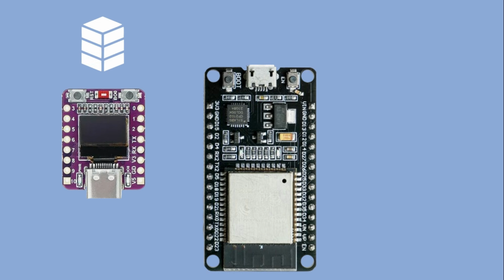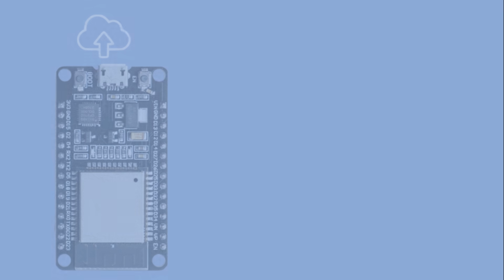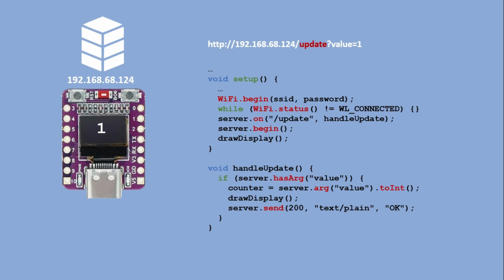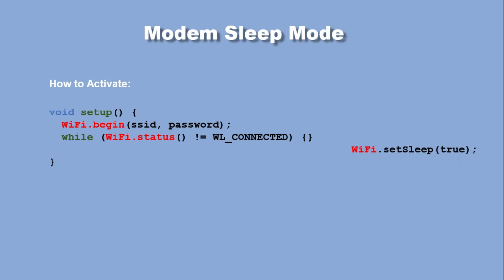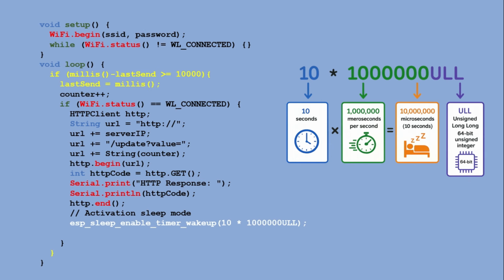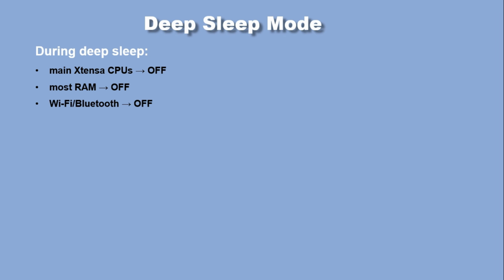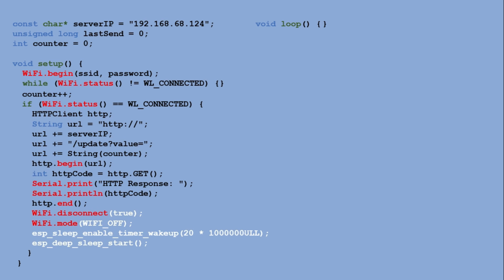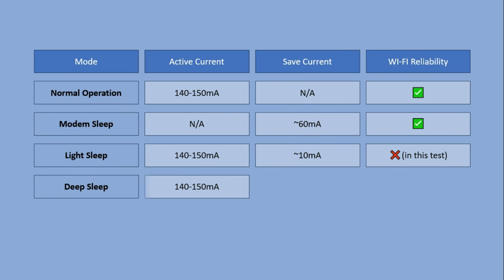ESP32 Sleep Modes Explained: Modem Sleep, Light Sleep & Deep Sleep (Part 1)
In this first part of the ESP32 sleep mode tutorial, we explore the different power-saving options available on the ESP32 and measure their real-world impact on current consumption.

Using two ESP32 boards communicating over WiFi, we compare normal operation, Modem Sleep, Light Sleep, and Deep Sleep modes. You'll see actual current measurements taken with a multimeter and learn how each sleep mode affects WiFi connectivity and overall power usage.

We also build a simple transmitter/receiver setup where one ESP32 periodically sends counter values to a web server running on another ESP32-C3 with a built-in OLED display.

Along the way, we'll discuss how each sleep mode works internally, how to implement it in code, and the trade-offs between power savings and functionality.

Part 2 will focus on ESP32 wake-up sources and advanced wake-up techniques.

Source code and project details are available in the description below.